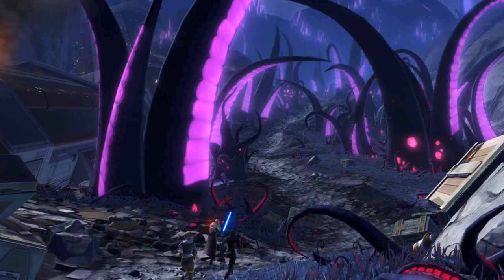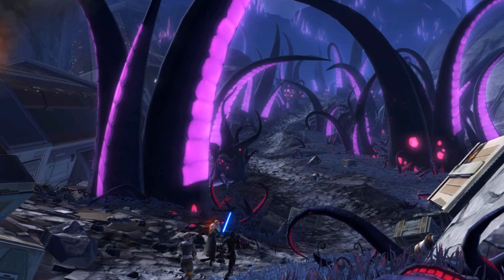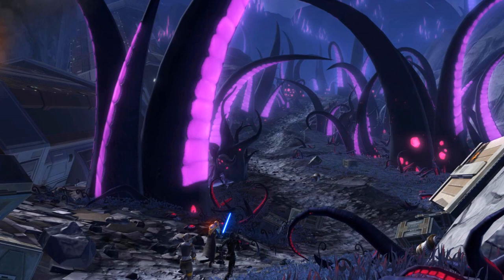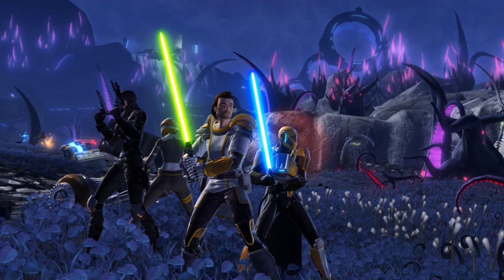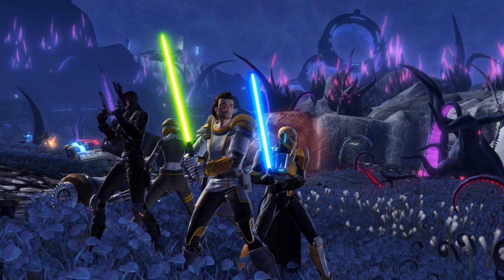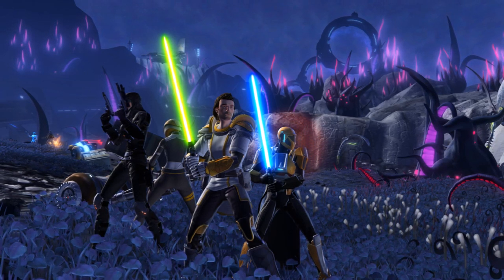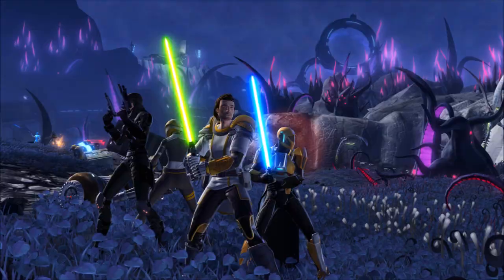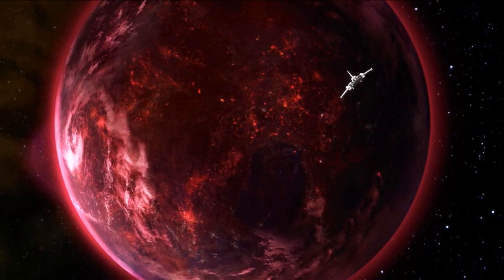Everything You Need To Know About The Crisis On Umbara Flashpoint (Patch 5.4)